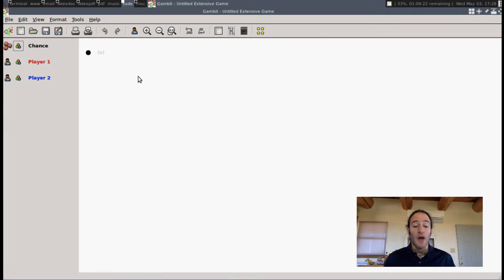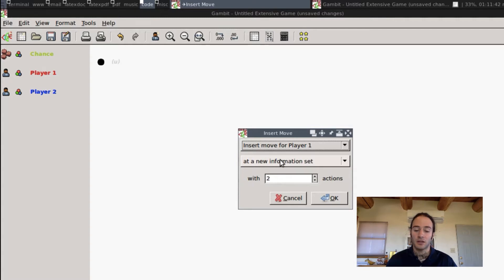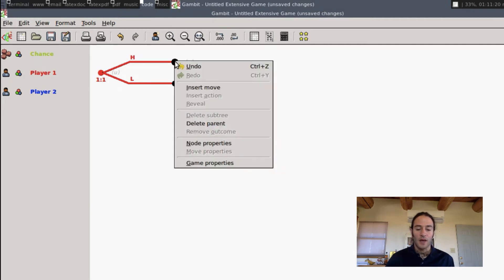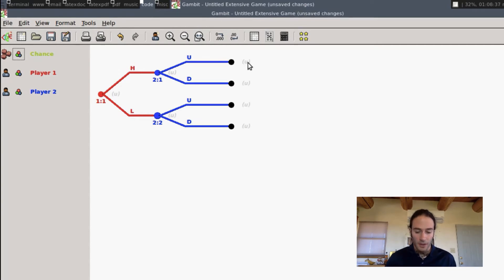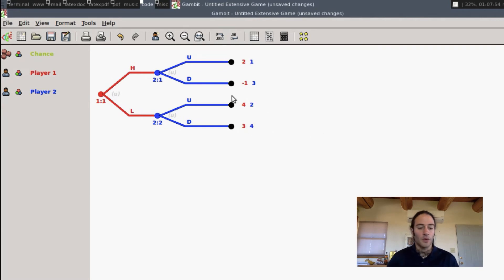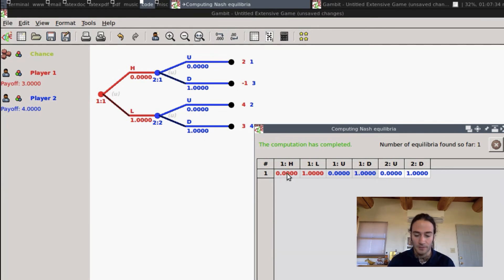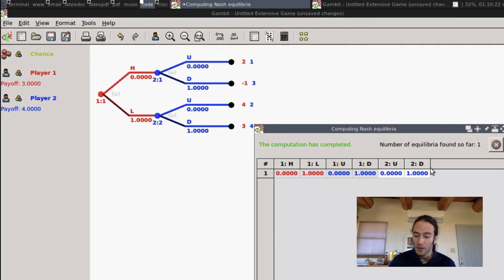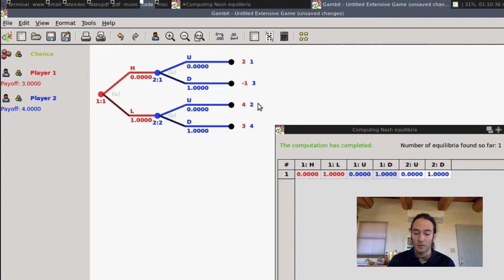Game Theory Tutorial: Dynamic Games: Solving Dynamic Games with Gambit